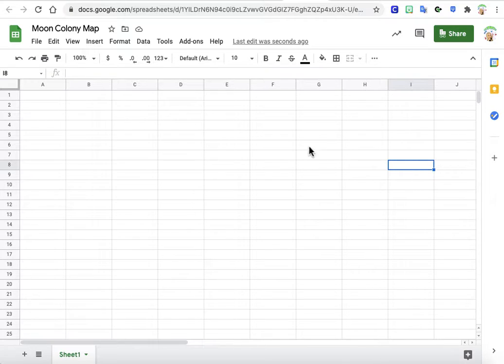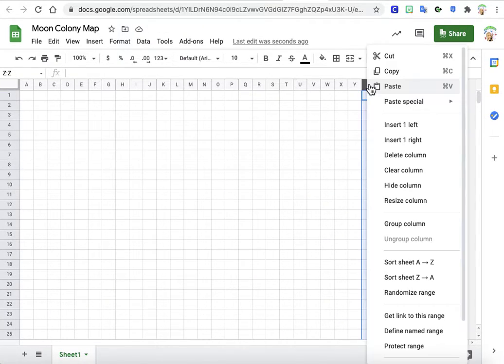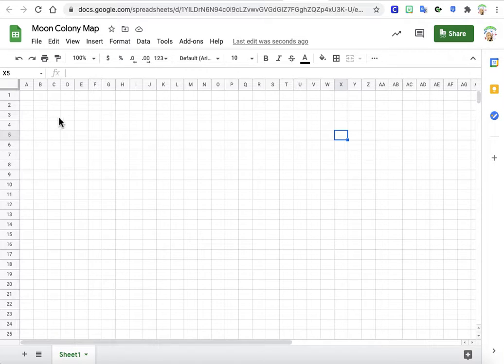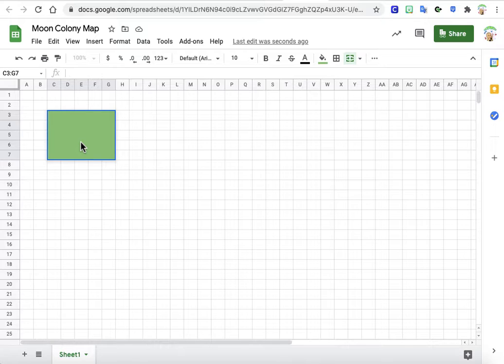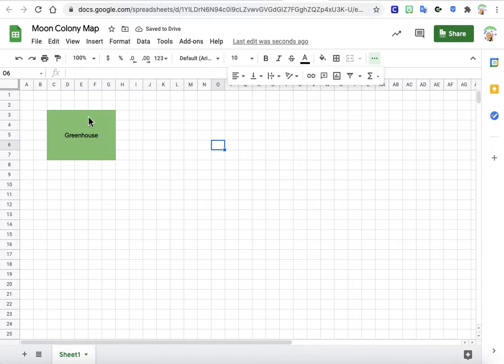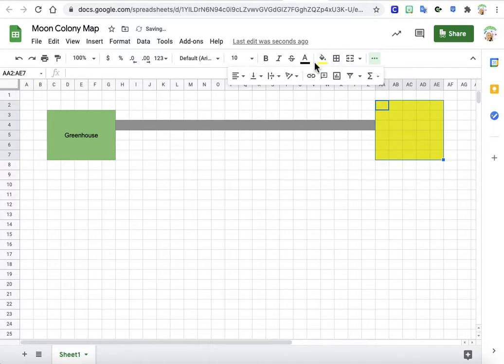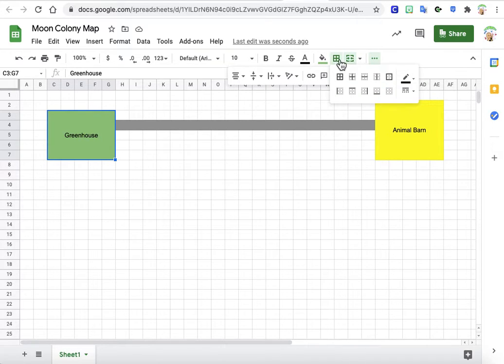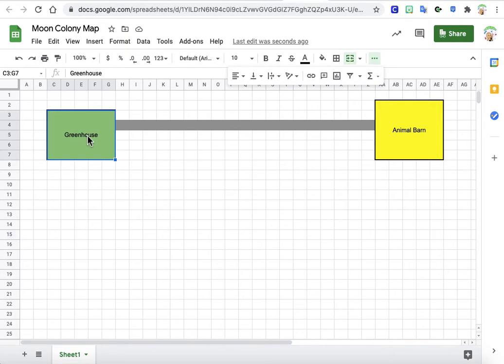Moon Colony Map Directions